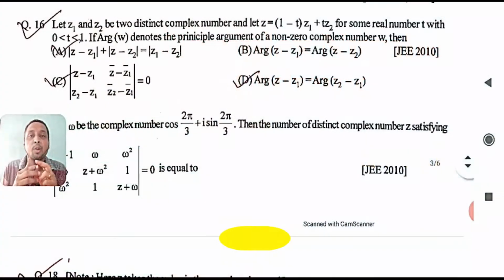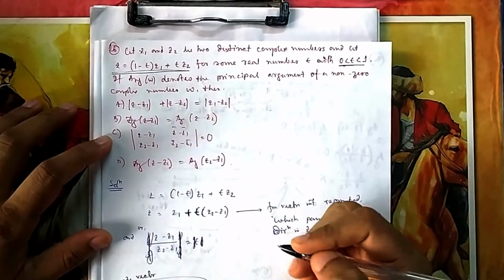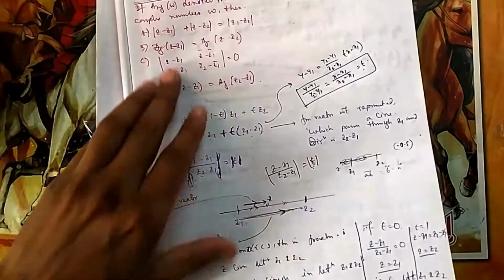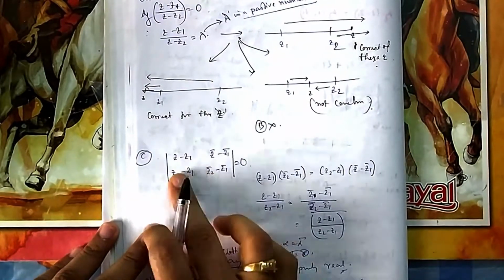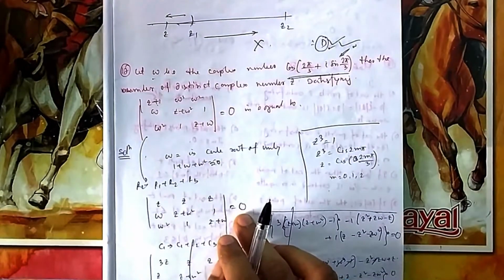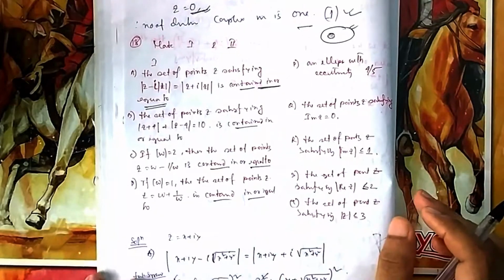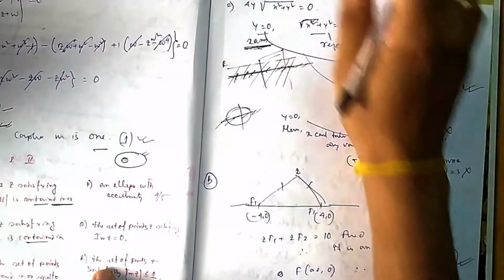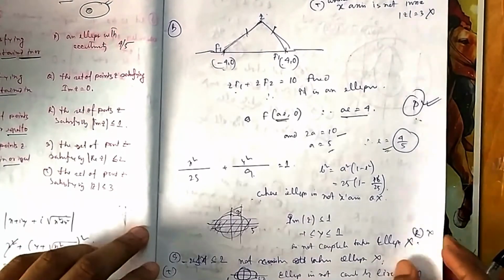Lecture 7: Solution of JEE Advance questions on complex numbers (Q.16 to Q.18b)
Solution of JEE Advance questions since 1999 on complex numbers (Q.16 to Q.18b) with detailed explanation.

Questions are from complex numbers